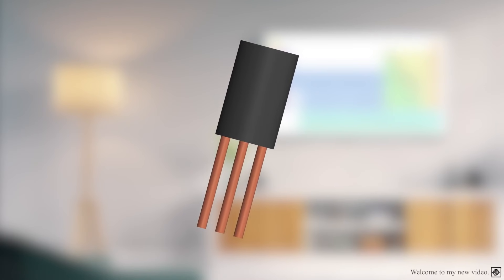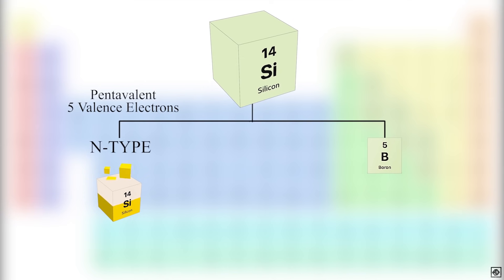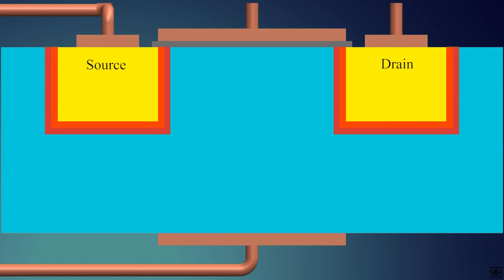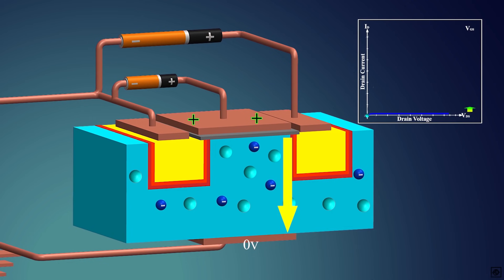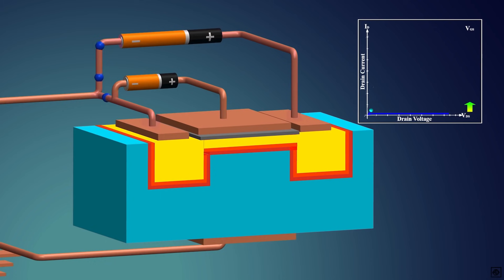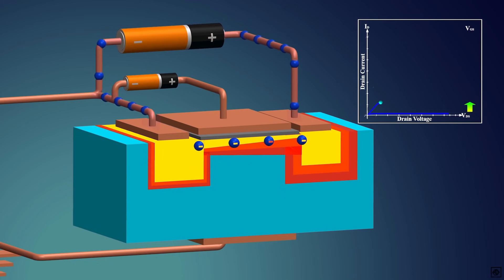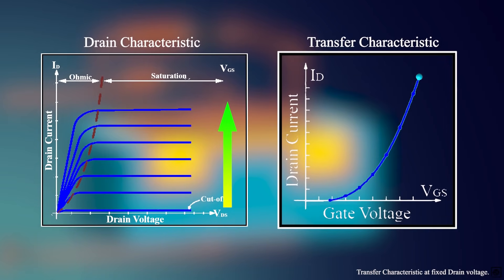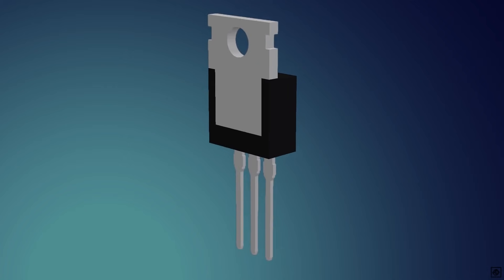How Does a MOSFET Work?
This video completely explains the structure, channel formation, current flow, characteristics, pinch-off effect, and circuit symbols of Metal Oxide Semiconductor Field Effect Transistor.

Chapters:
00:00 - Introduction
00:27 - Basics of current flow
00:50 - Semiconductor and its doping
01:20 - PN Junction and it's biasing
01:40 - Structure of MOSFET
02:40 - Working: Cut-Off Region
03:10 - Working: Channel Formation
04:20 - For future people
04:40 - Working: Ohmic Region
05:16 - Working: Pinch-Off
05:43 - Working: Saturation Region
06:50 - MOSFET characteristics
07:00 - Another MOSFET
07:20 - MOSFET circuit symbol